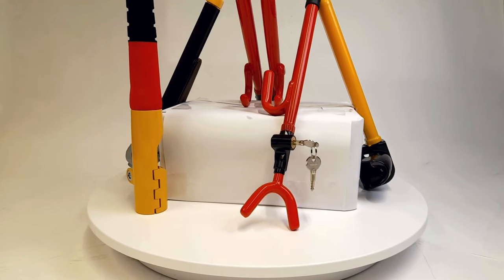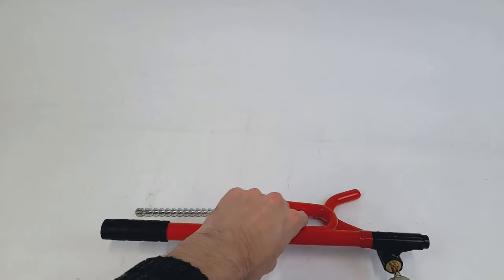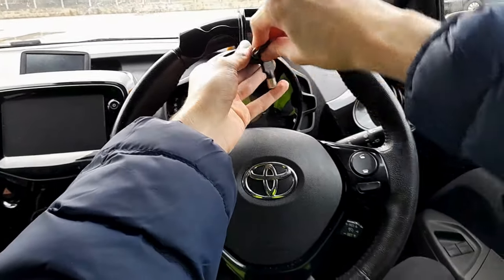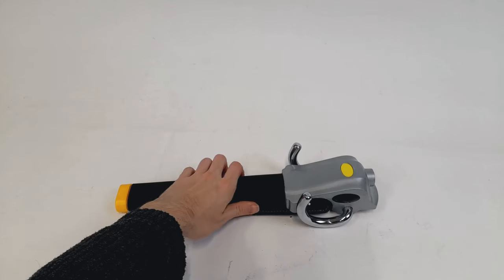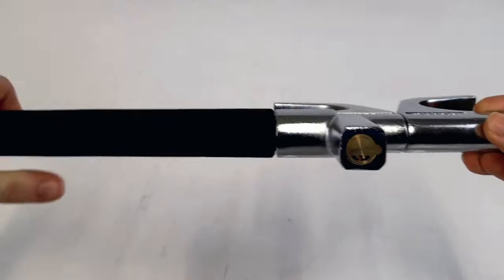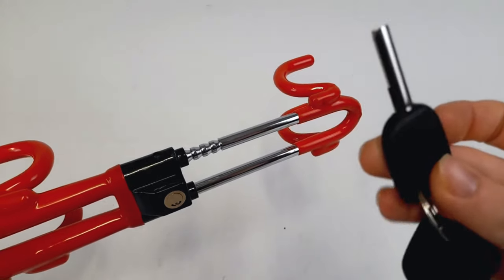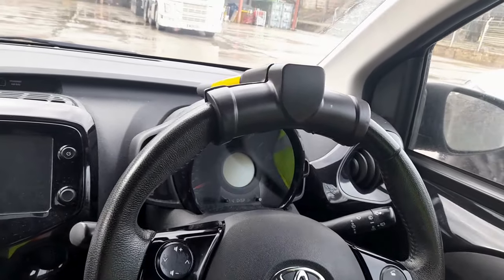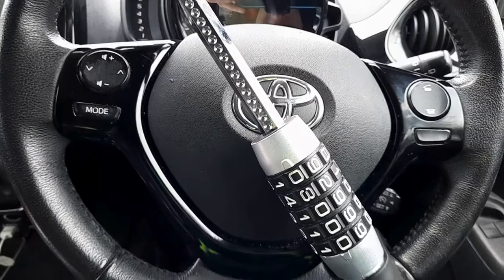RWSWL RocwooD Car Locks | Demo and Show Off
Time stamps:
00:00 Intro
00:44 Car Lock 1
02:09 Car Lock 2
03:30 Car Lock 3
04:44 Car Lock 4
06:11 Car Lock 5
07:37 Car Lock 6
08:47 Car Lock 7
09:32 Car Lock 8